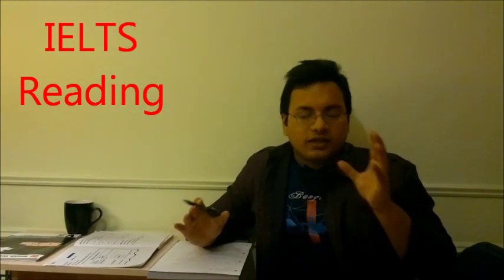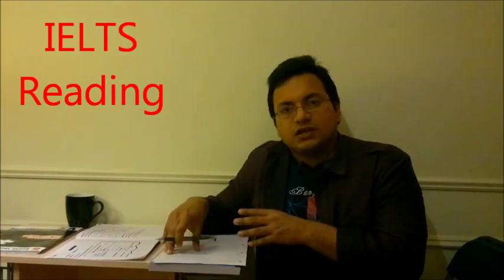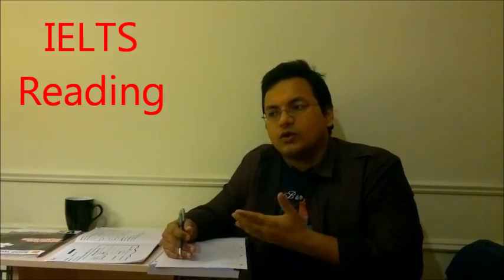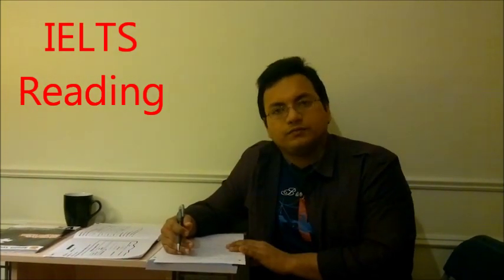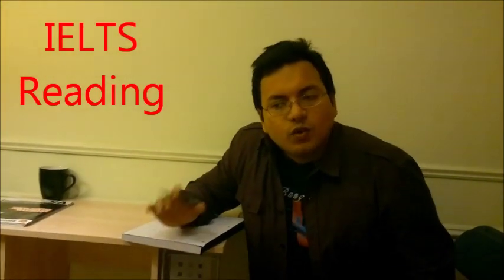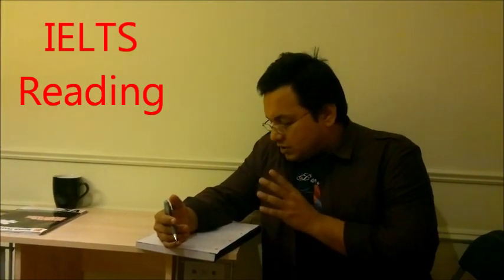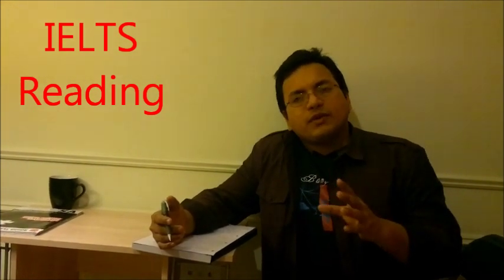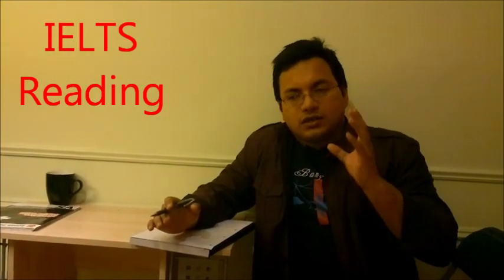IELTS Reading Tips by 8.5 scorer SYED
SYED MAHMOOD